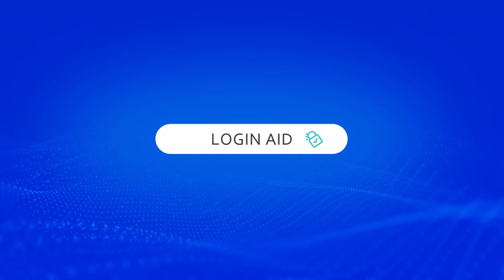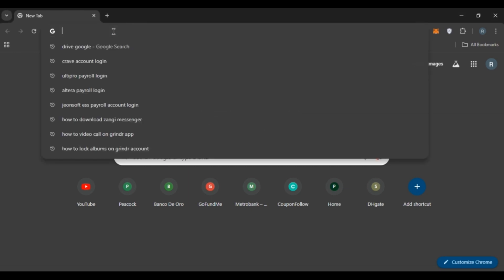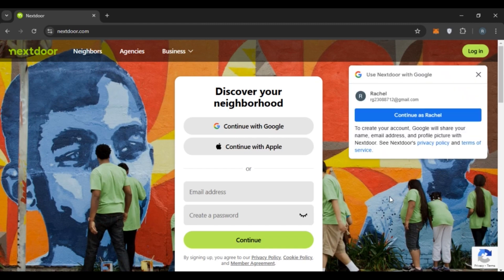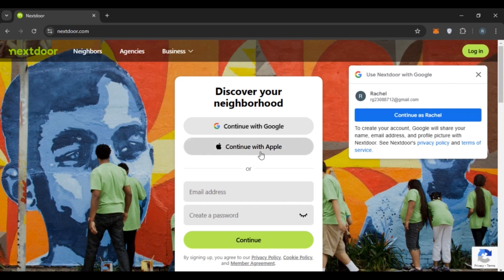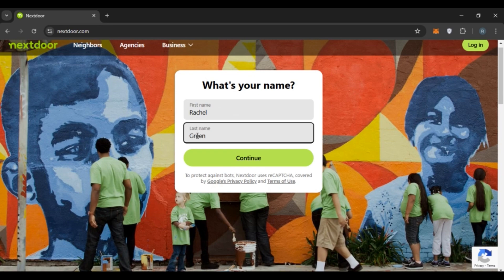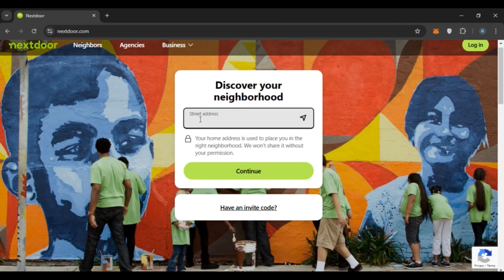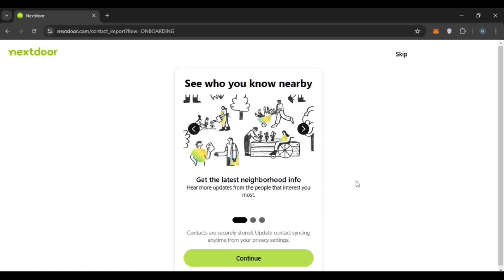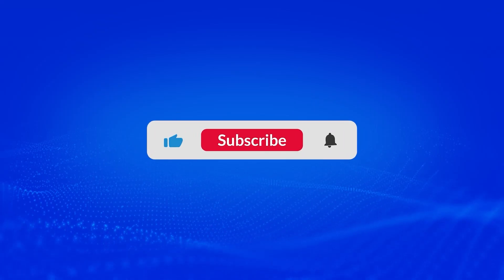How To Sign Up For Nextdoor Account 2024 | Create/Register Your Nextdoor Profile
In this video, we’ll show you how to sign up for a Nextdoor account. Follow our easy guide to create your profile, connect with your neighborhood, and start sharing updates. We’ll also provide tips on securing your account and setting your privacy preferences.